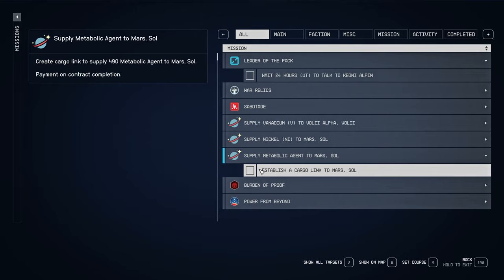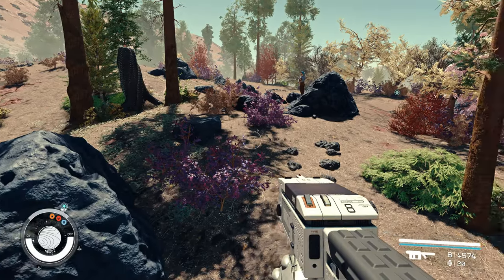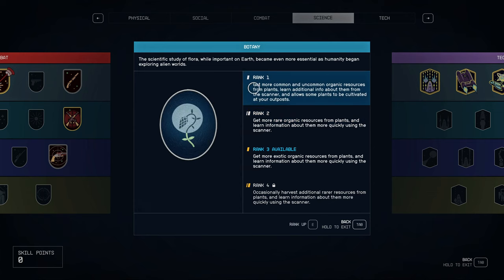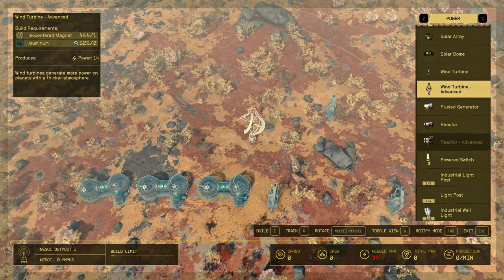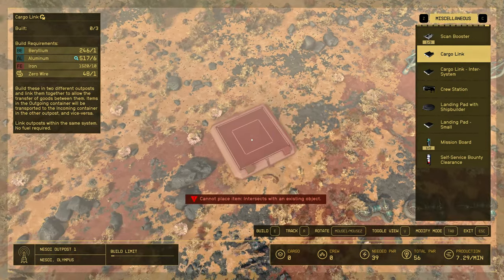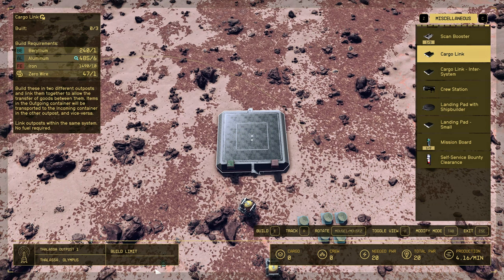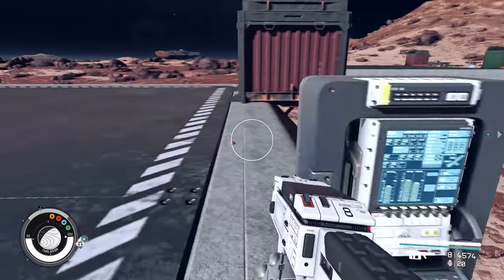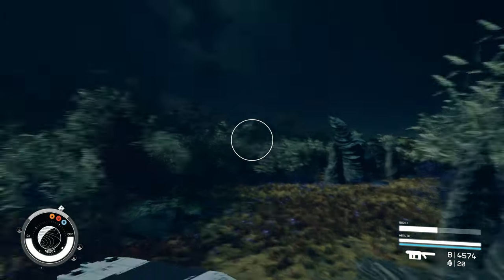Starfield METABOLIC AGENT Supply Mission, Establish A Cargo Link Quest